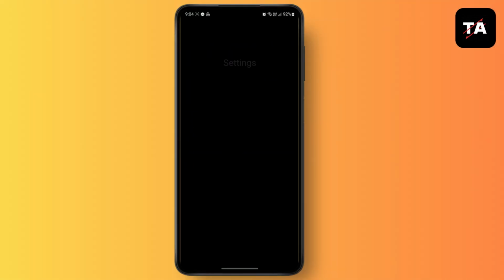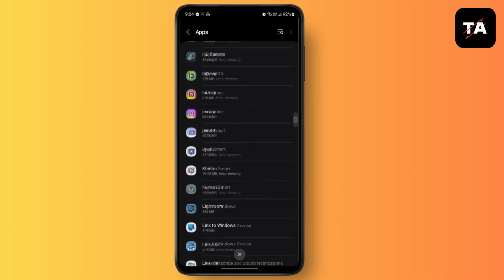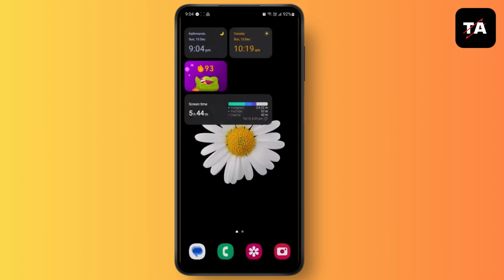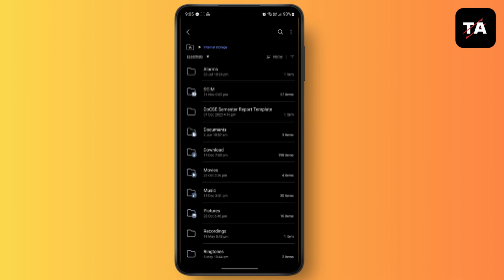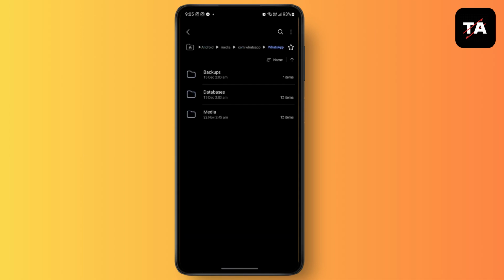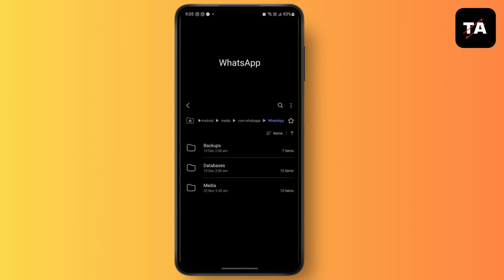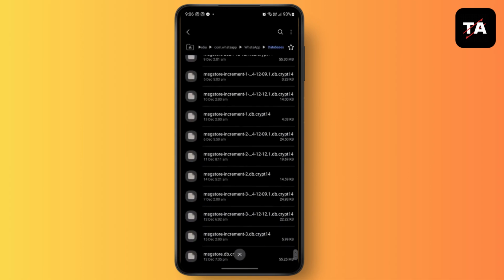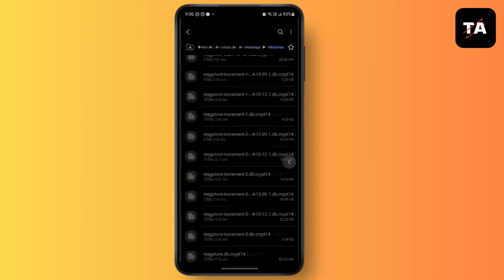How to Recover Deleted Chats on WhatsApp without Backup | Recover Old Chats Fil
How to Recover Deleted Chats on WhatsApp without Backup | Recover Old Chats Files:

Welcome to our step-by-step guide on "How to Recover Deleted Chats on WhatsApp without Backup"! If you've accidentally deleted important chats and don’t have a backup, don't worry! In this video, we’ll show you methods to recover old WhatsApp messages and files without using a backup. Whether you’re trying to retrieve personal conversations or important files, we’ll walk you through the best techniques available to help you recover deleted WhatsApp chats easily and safely.

What You’ll Learn:

How to recover deleted WhatsApp chats without a backup
Steps to retrieve old WhatsApp messages and files
Methods to restore WhatsApp chats without using Google Drive or iCloud backups
How to recover deleted WhatsApp files, media, and documents
Tools and tips for WhatsApp chat recovery without backups
Timestamps: 00:05 Introduction to recovering deleted WhatsApp chats 00:25 How to recover deleted WhatsApp messages without backup 00:45 Method 1: Using WhatsApp data storage recovery 01:05 Method 2: Using third-party apps to restore old chats 01:25 How to recover WhatsApp files and media without a backup 01:45 Final tips for chat and file recovery